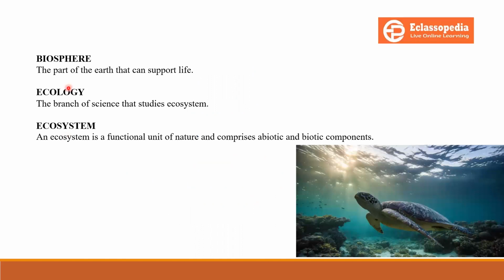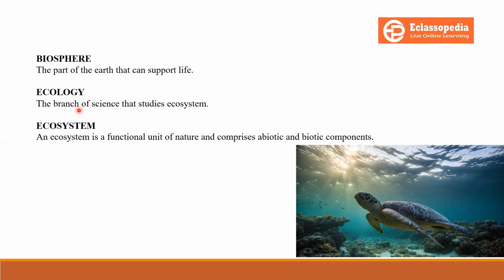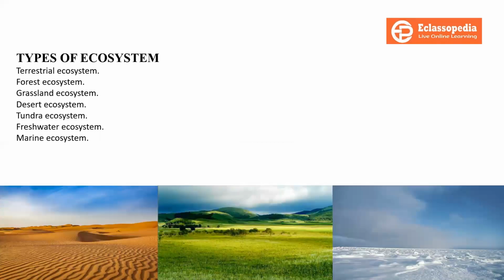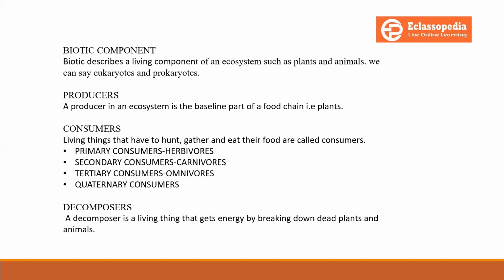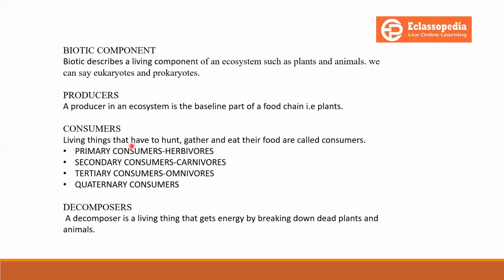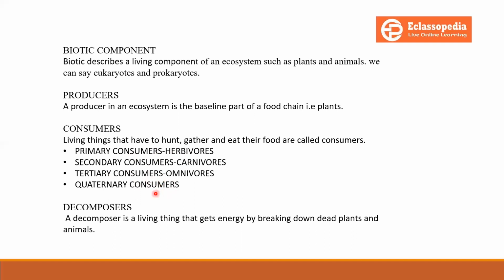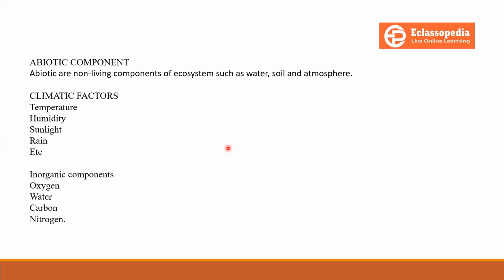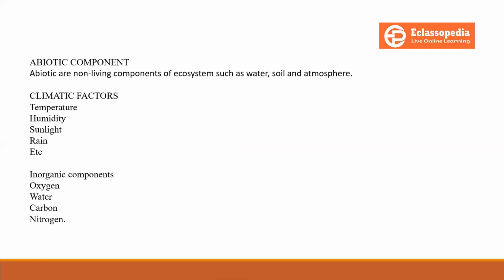Ecosystem | Science | Grade 8 | IB Curriculum